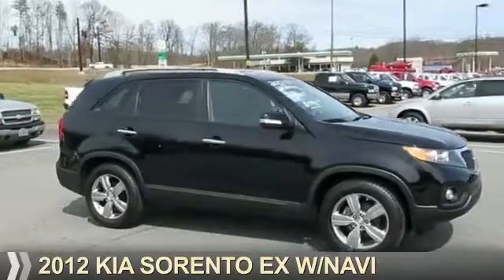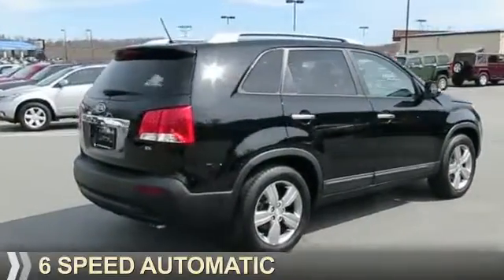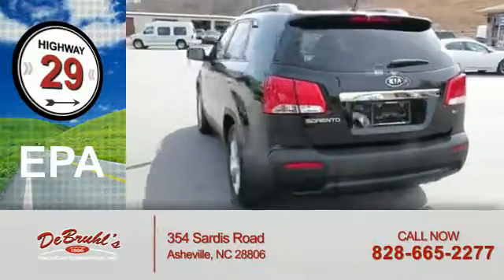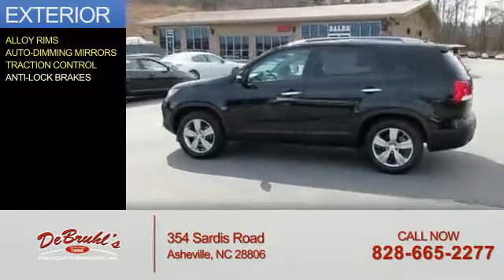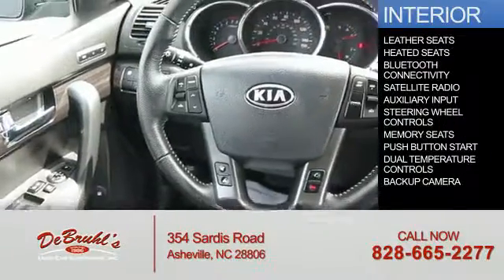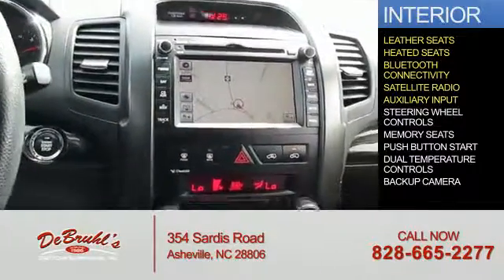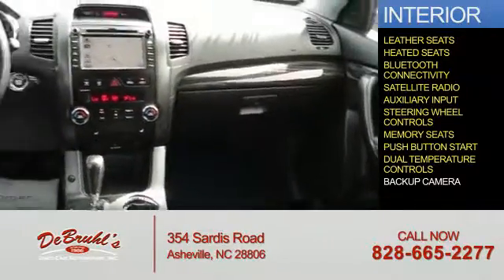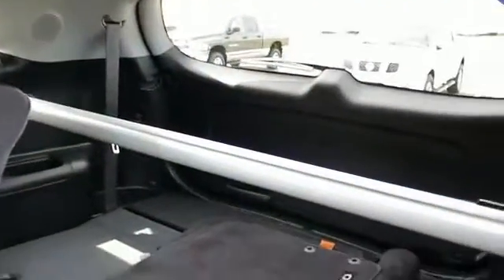2012 Kia Sorento 251362 - Asheville NC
Year: 2012
Make: Kia
Model: Sorento
Trim: EX w/Navi
Engine: 2.4 liter 4 Cylindercylinder FWD
Transmission: 6-Speed Automatic
Color: Black
Mileage: 87545
Address:
VIN:5XYKU4A67CG251362